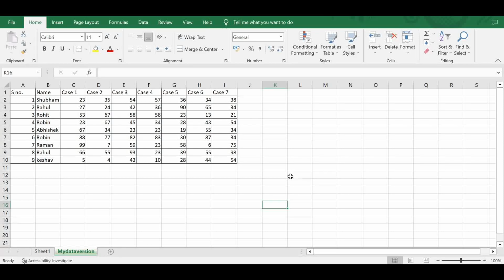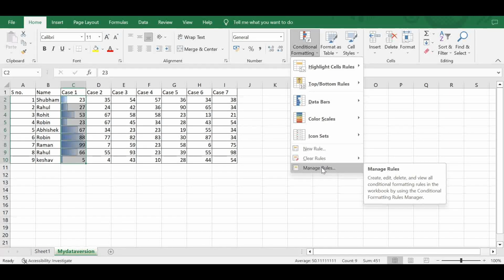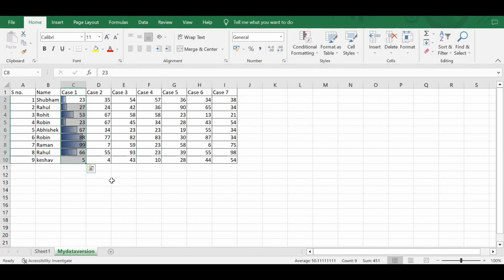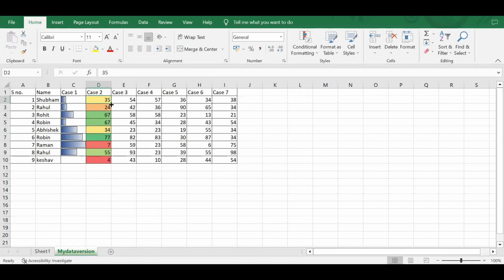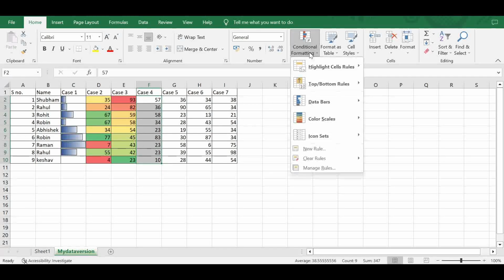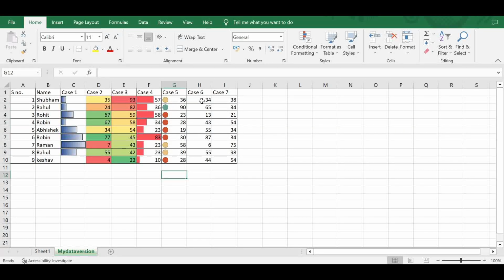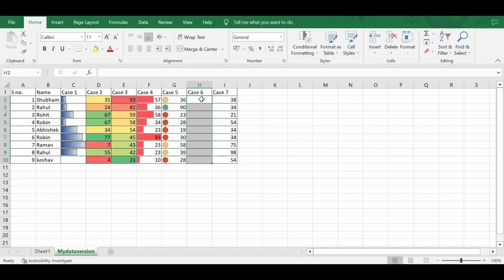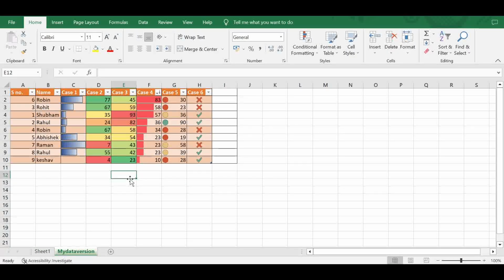Excel Tutorial For Beginners (Basic to Advance) | Conditional Formatting Part-2 | For Data Analysis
Welcome to our Microsoft Excel tutorial @MyDataVersion !!
In this beginner-friendly video, we'll take you on a journey through the essential features and functions of Excel. Whether you're a student, professional, or just someone looking to enhance your spreadsheet skills, this video is perfect for you!

Key Topics To Be Covered:

Excel Interface: Learn the basics of Excel's interface, including the ribbon, menu options, and navigation tools.

Working with Worksheets: Discover how to manage multiple worksheets, insert, delete, and rename sheets, and organize your data effectively.

Data Entry and Formatting: Master the art of data entry, and explore formatting options to make your spreadsheets visually appealing.

Formulas and Functions: Unlock the power of Excel by understanding how to use formulas and functions for calculations and data analysis.

Data Sorting and Filtering: Organize large datasets with ease using Excel's sorting and filtering capabilities.

Charts and Graphs: Visualize your data by creating various charts and graphs to convey information effectively.

Conditional Formatting: Learn how to use conditional formatting to highlight important data points and trends.

Data Validation: Ensure data accuracy and consistency by setting up data validation rules.

PivotTables: Dive into PivotTables and PivotCharts to analyze and summarize complex data sets effortlessly.

Excel Tips and Tricks: Discover time-saving tips and tricks to boost your productivity and become an Excel pro.

This video!!! has something for everyone. Let's excel together!

Also learn-
Spreadsheet
Workbook
Worksheet
Cell
Formula
Function
Data Entry
Cell Reference
Chart
PivotTable
Data Analysis
Formatting
Sort
Filter
Freeze Panes
AutoFill
Conditional Formatting
SUM
COUNT
IF statement
VLOOKUP
HLOOKUP
INDEX-MATCH
PivotChart
Data Validation

Tags---
TAGS-
Hiring alert 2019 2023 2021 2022 batch for Data Analyst
Hiring for Internship for Data Analyst
Recruitment FOR DATA ANALYST, cloud engineer, Testing engineer
deloitte off campus drive Internship for Data Analyst
campus placement for 2023 for Data Analyst
Latest Off Campus Jobs 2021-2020 batch business analyst

TCS hiring Off campus drive for system administrator
new off campus opportunities Internship for Data Analyst
off campus jobs 2021 for Data Analyst work from home
tcs hiring, jobs in noida, jobs in gurgaon Internship for Data Analyst
Hiring freshers Cyber Security Engineer
STEP internship business analyst Business Intelligence Analysts
product company for Internship for Data Analyst
2023 Batch Hiring Internship for Data Analyst
2023 Batch Jobs Cyber Security Engineer
Software Engineer 2023 Job Internship for Data Analyst

SDE Jobs 2023 Batch Product Manager
what to do with tcs nqt score Internship for Data Analyst
off campus 2023 batch for Data Scientist
off campus interview for Operation Analyst no coding
off campus jobs latest for Data Scientist remote job
off campus recruitment 2023 Operation Analyst no coding
Off campus drive 2023 for Internship for Data Analyst
jobs 2023 latest Internship for Data Analyst
internship opportunities 2023 work from home
jobs for bca mca Internship for Data Analyst
jobs for bca students 2023 work from home Internship for Data Analyst
HCL, Google,Adobe,Juniper., Microsoft,Intel, Cisco, Infosys.
IBM,GOOGLE,AMAZON,TATA CONSULTANCY SERVICES
L&T, Tata 1 mg, Tata motors, Tech Mahindra, Wipro, MindTree Ltd, Larsen & Toubro Ltd, Dell
hiring for interns 2023 Operation Analyst no coding